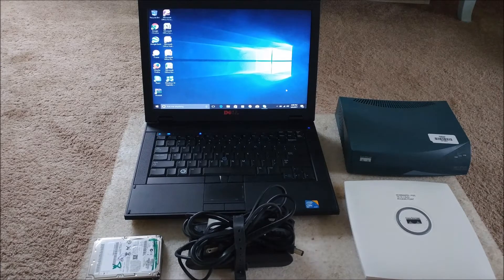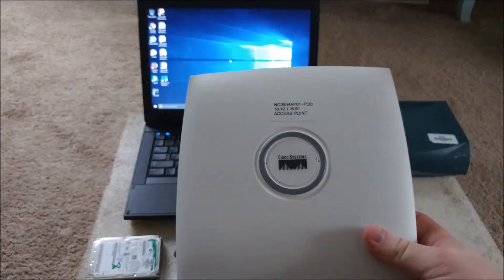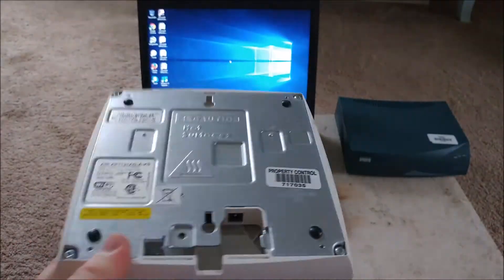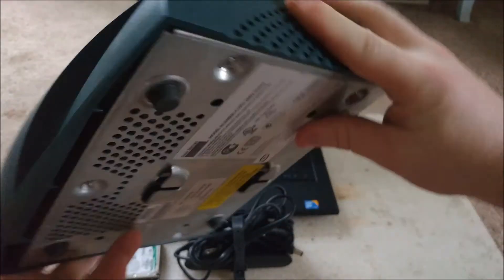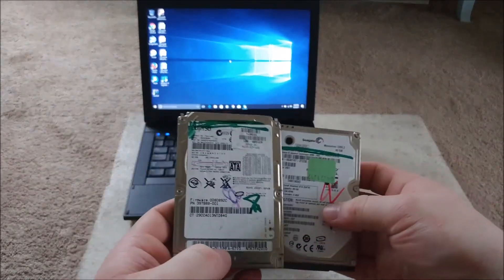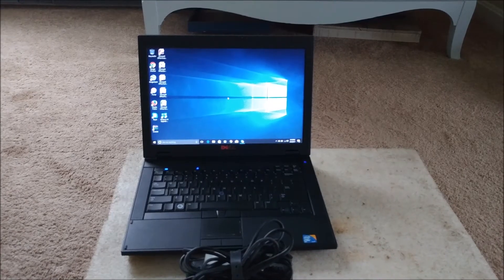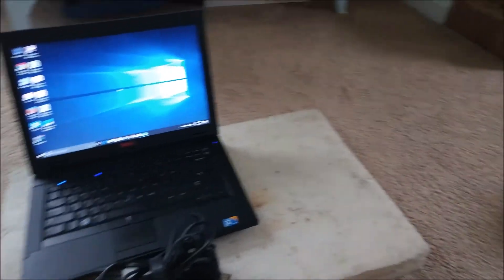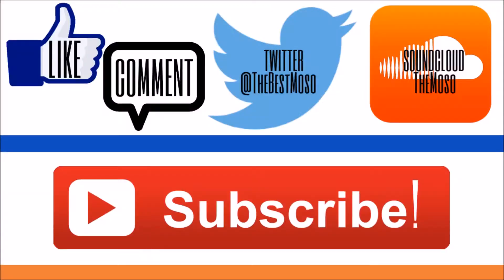Good Will By The Pound Finds: Episode 2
Hey guys this is episode 2 of paying to dumpster dive. Hope you guys enjoy the video, more videos like this to come